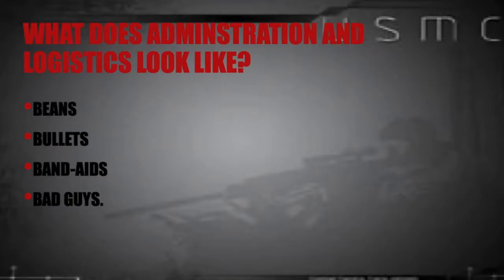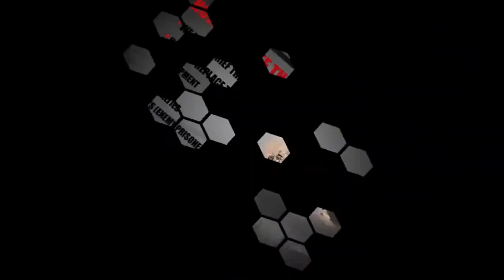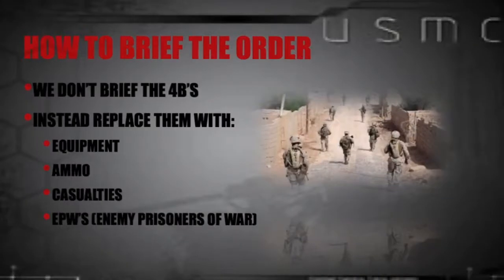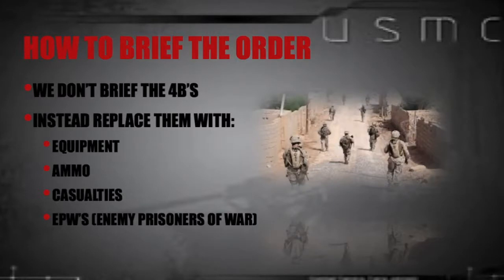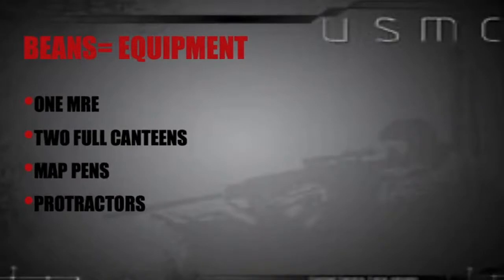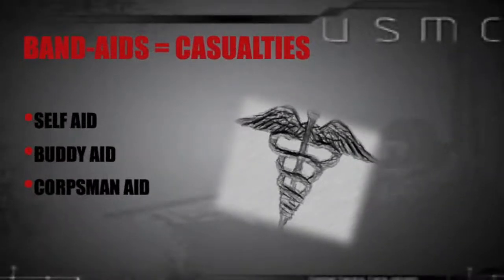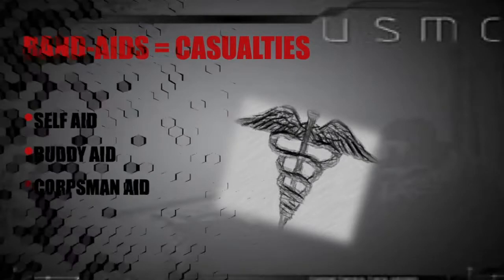EP 5: OPERATIONS ORDER SERIES: ADMIN AND LOGISTICS- Marine OCS 5 paragraph order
This video is episode 5 of the Operations order series, and it briefly covers the Administration and Logistics paragraph of the Marine OCS operations order.